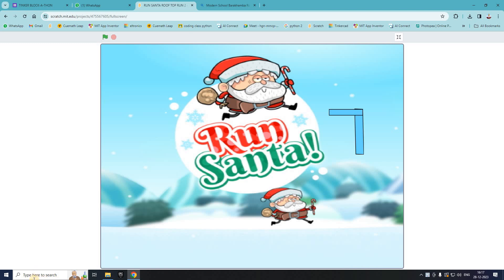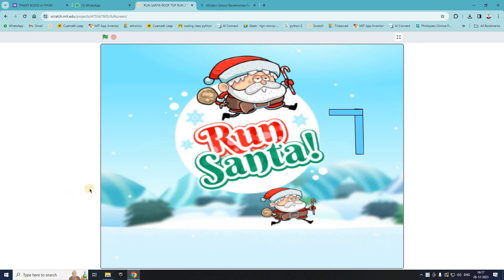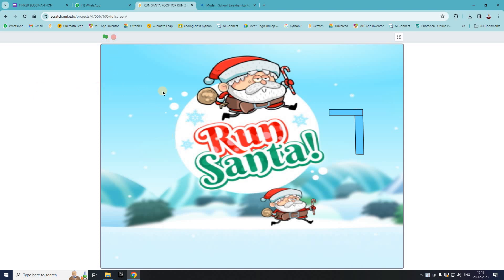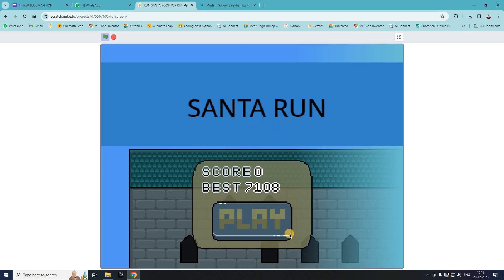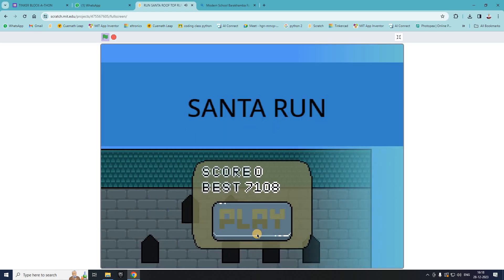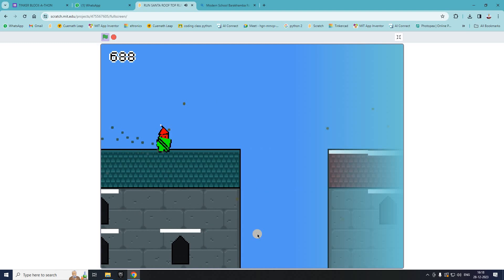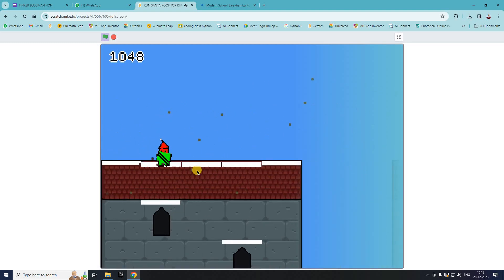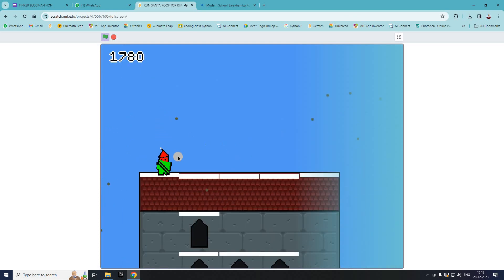Sabir Jain | Santa Run | Game Development | Scratch | Block Coding Competition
Name of the Student - Sabir Jain
Class - Grade 7th
Project Name -  Santa Run
Project Description - "RUN SANTA" , This project is a game in which santa jumps from many buildings and if the santa falls the game will end.
Country - India

Tinker Coders- A venture of STEMROBO is the World’s Best Online Internship Focused Coding and Experiential Learning Platform For Kids. We offer progressive curriculums and courses based on Coding, Robotics, Artificial Intelligence & Machine Learning based technologies. Not just this, but our integrated solutions of Do-it-Yourself to enhance practical activities make it more effective.